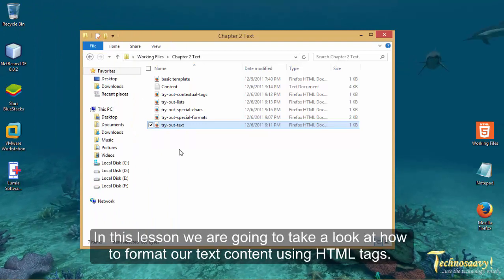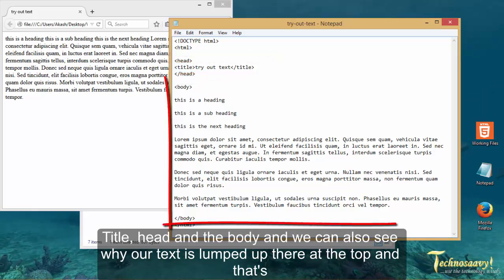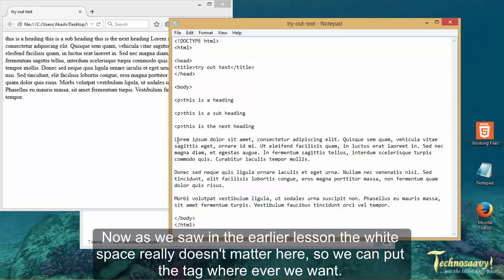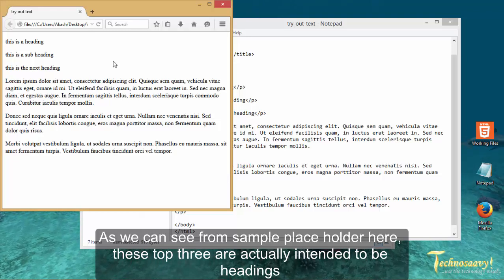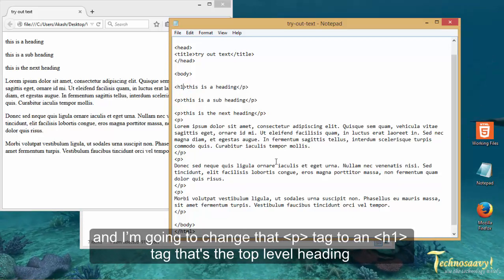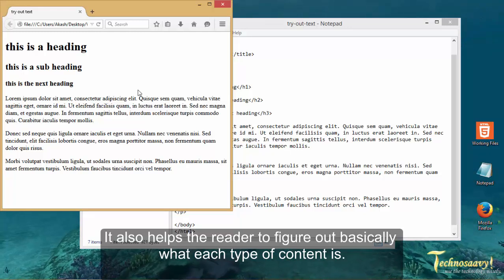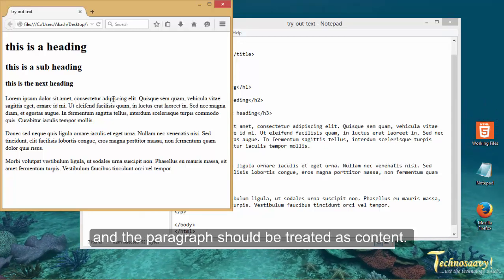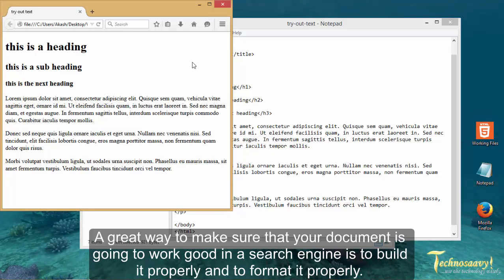02. Web Page Code-Block Level Tags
In this video we'll learn about the block level tags that creates the block of text and separate them from rest of the text. Let's take a look.